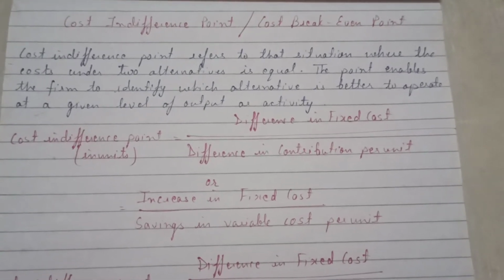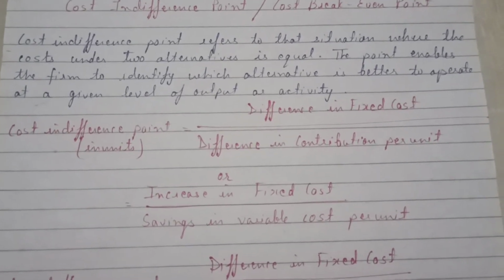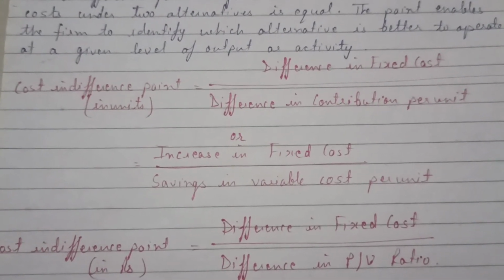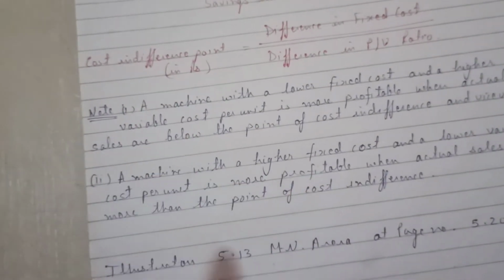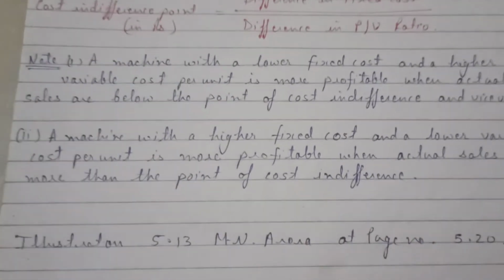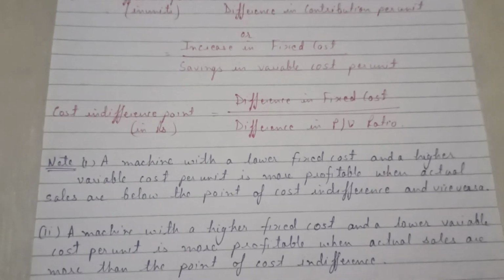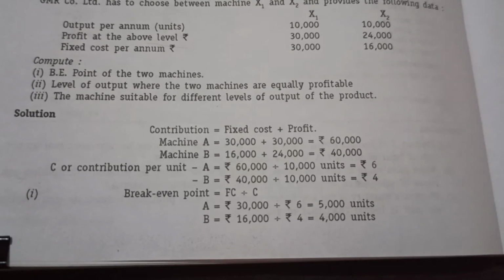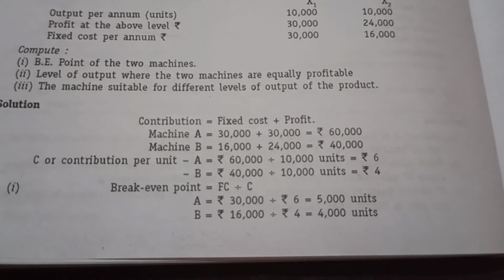Management accounting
Cost indifference point